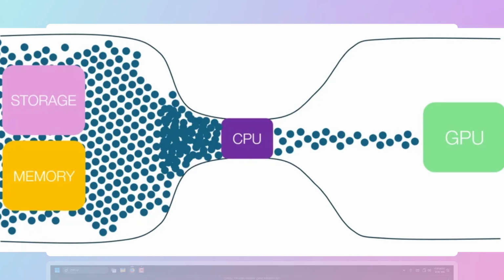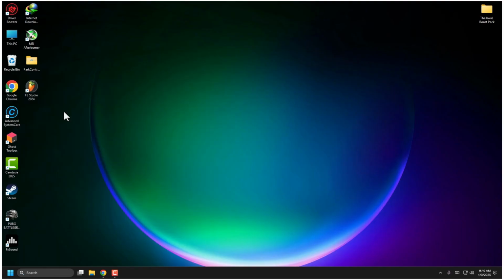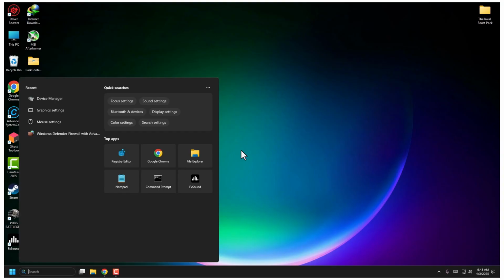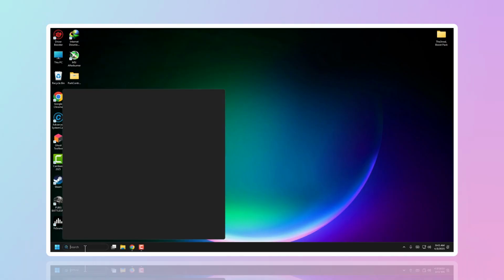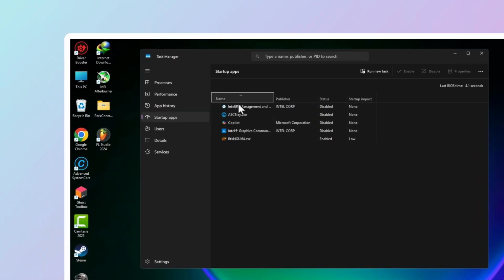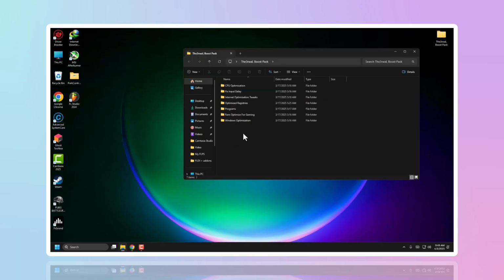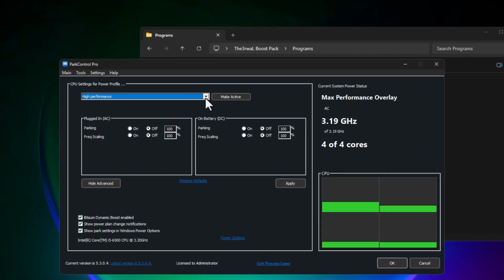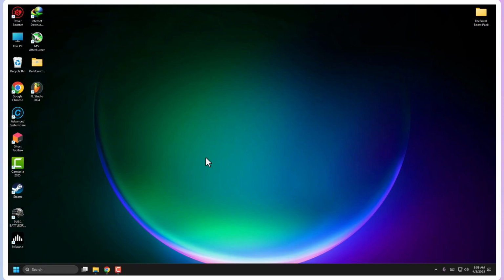Is Your CPU Bottlenecking Your GPU Performance?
🔥 Fix CPU Bottleneck & Increase GPU Usage for Better FPS! [2025 Guide]
🚀 Is your CPU at 100% while your GPU is underutilized? Say goodbye to stuttering and low FPS! In this video, I’ll show you how to reduce CPU bottlenecks, boost GPU usage, and optimize your PC for maximum gaming performance. 🏆

🔧 In This Video, You’ll Learn:
✅ How to optimize Windows for gaming 🖥️
✅ The best registry tweaks to reduce CPU load 🔥
✅ How to adjust NVIDIA settings for max GPU usage 🎛️
✅ Optimize CPU and unlock all cores ⚙️
✅ Bonus hardware tweaks for extra FPS ⚡

🎯 This works for:
✔ Low-end, mid-range, and high-end gaming PCs 🎮
✔ NVIDIA & AMD GPUs 🏆
✔ Windows 10 & Windows 11 users 💻

⏱️ Video Chapters:
📌 00:00 - Intro: Why Your CPU Is Bottlenecking?
📌 00:41 - Optimize Windows for Gaming
📌 01:41 - Maximum Power Option
📌 02:06 - Disable background apps
📌 03:56- Turn off visual effects and boost virtual RAM
📌 05:25 - Stop unnecessary Services and startup apps
📌 08:00 - Registry Tweaks Pack
📌 09:36 - O&O Shutup (Disable some services)
📌 10:59 - ParkControl (Unlock CPU Cores)
📌 11:57- Adjust Nvidia for maximum performance
📌 13:22 - Thanks for watching